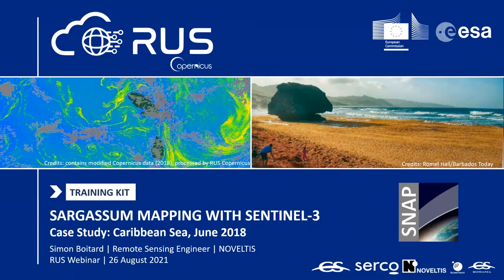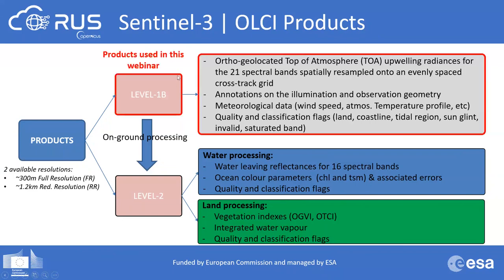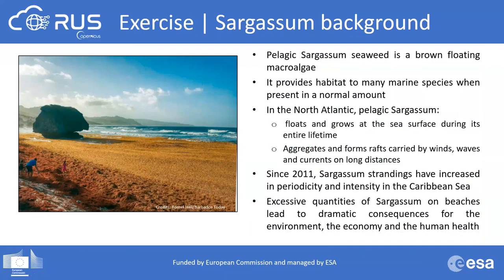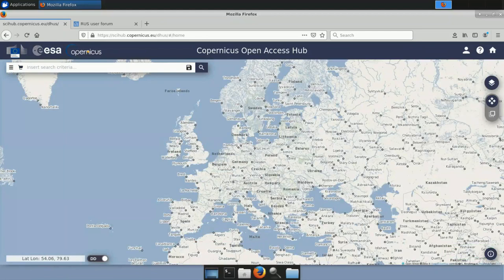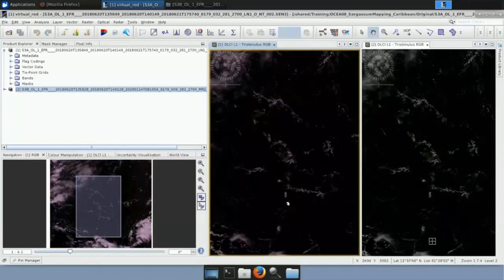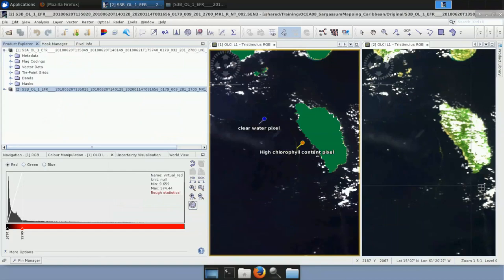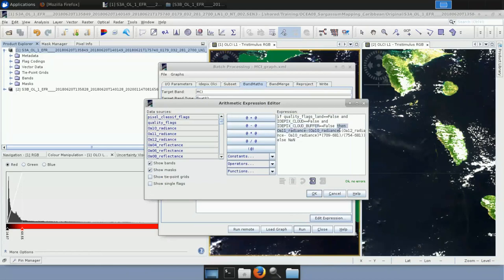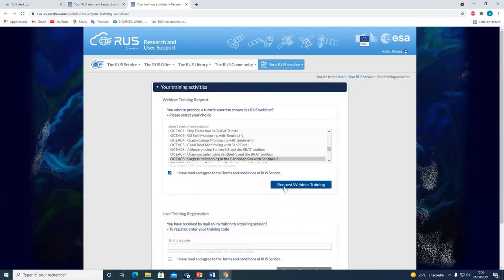RUS Webinar: Sargassum Mapping in the Caribbean Sea - OCEA08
In this webinar, we will download and process in the SNAP software Sentinel-3 products to detect and map Sargassum rafts in the Caribbean Sea in June 2018.

Pelagic Sargassum seaweed is a large brown algae floating at the ocean surface thanks to its gas-filled bladders. When present in reasonable amount, it provides a safe habitat to many marine species such as the threatened loggerhead sea turtle. A large panel of fish species like mahi-mahi, jacks and amberjacks also use these floating vegetation as nursery.

In the North Atlantic, pelagic Sargassum floats and grows at the sea surface during its entire lifetime, aggregating and forming mats carried by winds, waves and currents on very long distances. Since 2011, Sargassum algae have been aggregating in kilometers wide rafts. Massive stranding episodes have increased in periodicity and intensity in the Caribbean Sea, summer 2018 being the historical record so far.  Once on the beaches, the rafts rot and decompose, leading to dramatic consequences on the environment, the tourism economy and the human health.

It has hence become of prime importance to monitor these disastrous events but their irregularity makes their forecasting complex. Moreover, the mechanisms at stake in the apparition and arrivals of the rafts on shores still need more studies. In situ observation means such as drones or boats constitute key tools to quantify the algae amount available for stranding but their coverage in space and time remains limited.

With their high spatial and temporal resolution and coverage, ocean colour satellites can help filling in the gaps. For example, the satellite based Sargassum Watch System (SaWS) provides with monthly reports on the Sargassum situation based on MODIS, VIIRS and Landsat 8 images. It has not incorporated data from OLCI so far. This webinar will demonstrate a simple and powerful way of detecting Sargassum rafts with Sentinel-3 OLCI instrument.